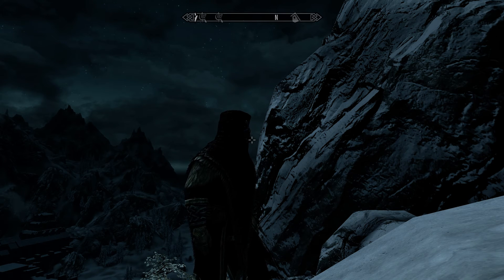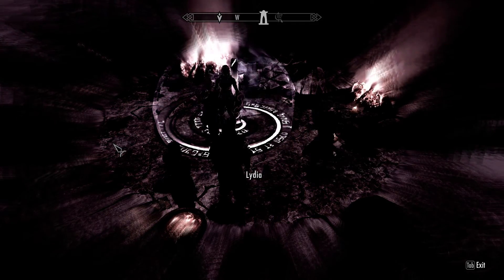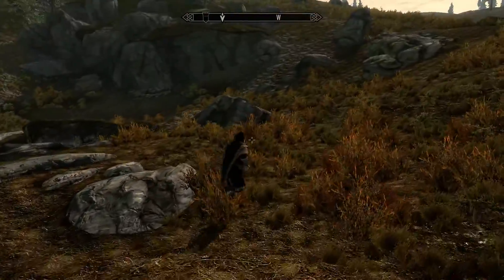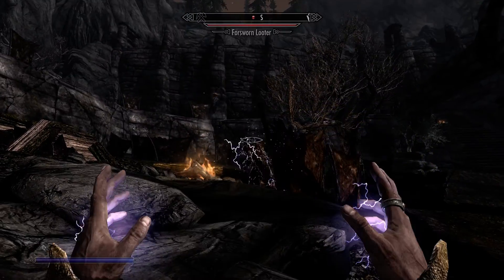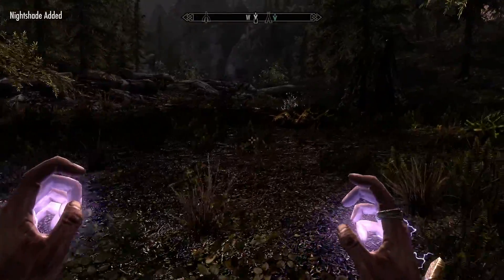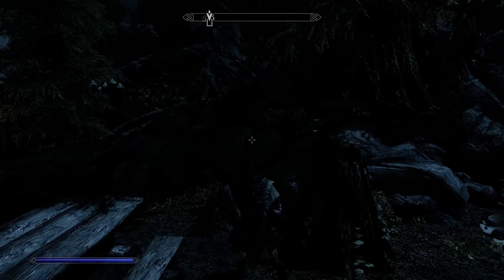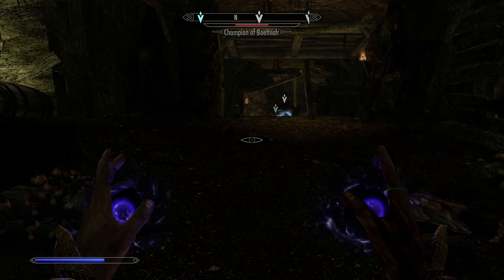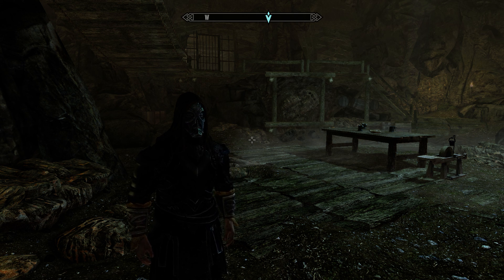Skyrim - The Daedric Artifact Collector - Baldric Valdon -#13 -Ebony Mail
Skyrim - The Daedric Artifact Collector - Baldric Valdon -#13 -Ebony Mail. Another day another Daedric Artifact for Baldy. We do take a short detour but we end up in the right destination eventually.

Welcome to Karac Avalron Gaming. Join me as I continue my gaming adventures going on 40 years ! I post gaming videos on Tuesdays and Saturdays and from time to time stream on Friday evenings. I have been gaming since I got an Atari back in 1982, ya I am ancient, lol. Thanks for coming by and let me know you were here !